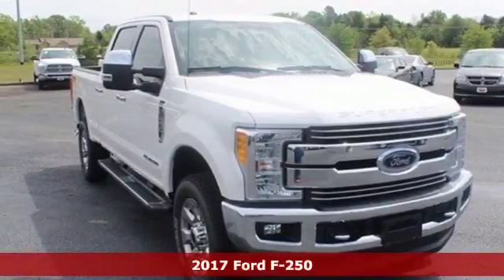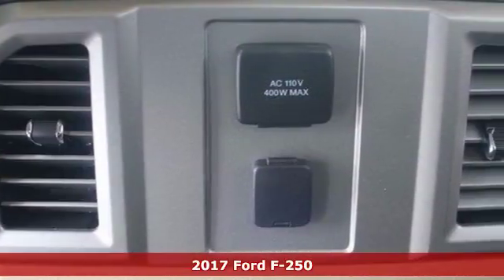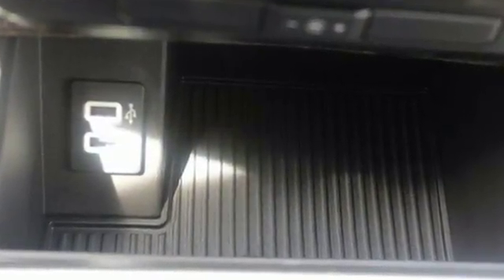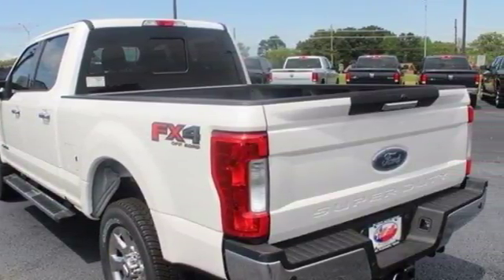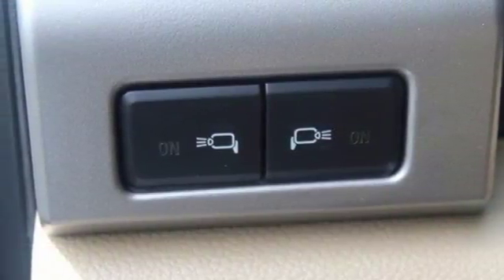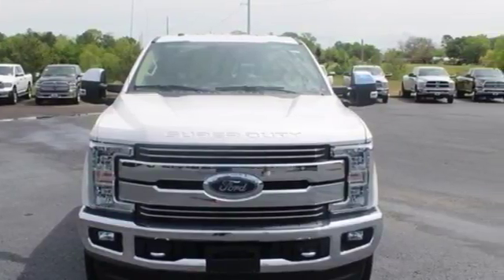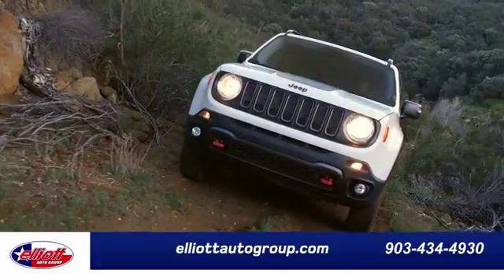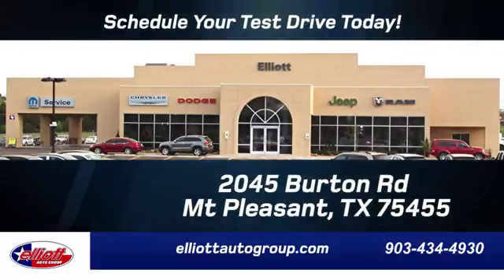New 2017 Ford F-250 Mt Pleasant TX Sulphur Springs, TX F5299 - SOLD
Year: 2017
Make: Ford
Model: F-250
Trim: Lariat
Engine: 6.7L V8 Diesel
Transmission: Automatic 6-Speed
Color: White Platinum Metallic Tri-Coat
Interior: Camel w/Front Leather Seating Surfaces 40/Console/
Stock #: F5299
VIN: 1FT7W2BT2HEB88597
Stop clicking the mouse because this 2017 Ford F-250SD Lariat 4X4 is the truck you've been looking to get your hands on. This F-250SD is sure to break you out of the mundane and put the fun back into driving. It is nicely equipped with features such as 6.7L Power Stroke V8 Turbodiesel Electronic Stability Control Electronic-Locking w/3.55 Axle Ratio Exterior Parking Camera Rear Front dual zone A/C Heated door mirrors Navigation System Rear Parking Sensors Remote keyless entry SYNC 3 Communications & Entertainment System and Wheels: 20' Chrome PVD Aluminum. Price includes all rebates incentives dealer discounts as well as everything that was added to the vehicle at the dealership so no surprises. To qualify for all rebates a qualified trade in and/or financing with Ford or Lincoln may be required. We are located just west of Titus Regional Medical Center on I-30. Price includes: $750 - Ford Credit Retail Bonus Customer Cash. Exp. 10/02/2017 $1500 - Retail Customer Cash. Exp. 10/02/2017

Address:
2045 Burton Rd.